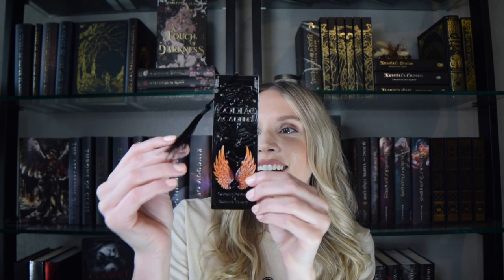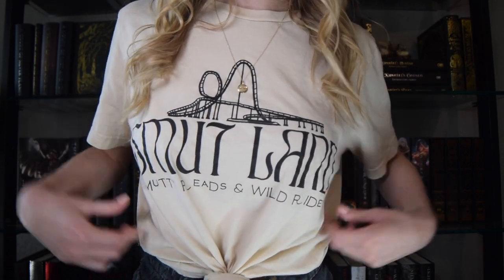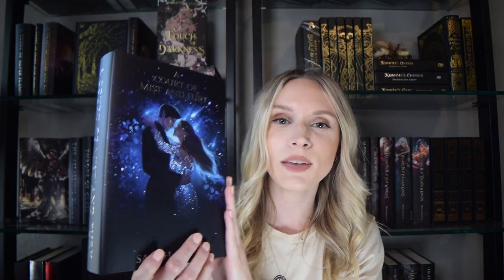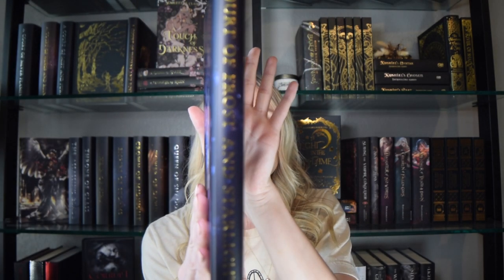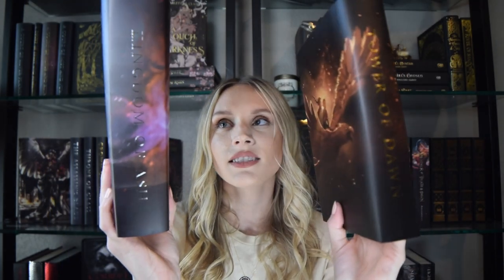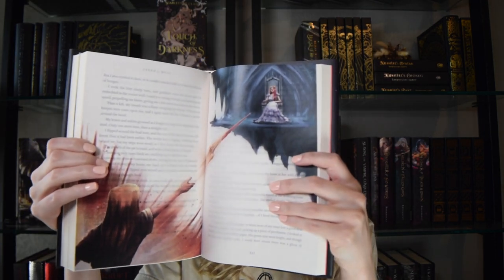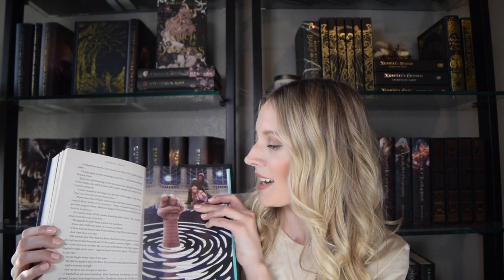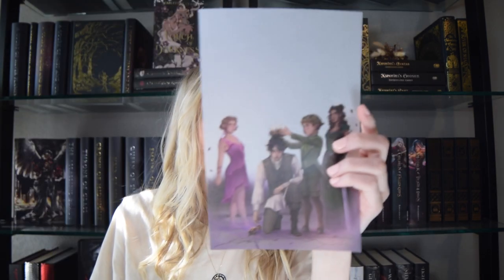book accessories haul 📚 clothing, book marks, dust jackets, page overlays, and more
Here is a haul of all the book-related items I have gotten recently, including clothing, book marks, dust jackets, page overlays, and more! Thanks so much for being here :) Please feel free to *like* this video if you enjoyed and *subscribe* to stay up-to-date with my upcoming hauls, reading wrap ups, book reviews, special edition collections, and more!

00:00 Intro
*Bookish Box & Shop Items*
00:35 Fabric dust jacket
02:12 Zodiac Academy book mark
02:39 Smut Land tee

03:52 A Court of Thorns and Roses dust jackets
05:43 Throne of Glass dust jackets
*Reading Portal Page Overlays*
06:42 A Court of Thorns and Roses page overlays
07:17 A Court of Mist and Fury page overlays
08:12 From Blood and Ash page overlays
08:34 The Cruel Prince page overlays